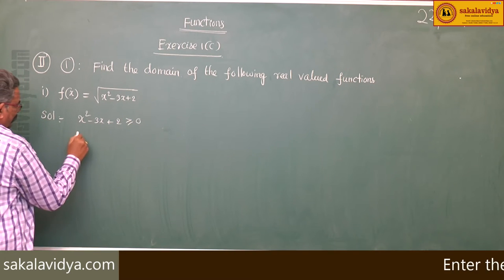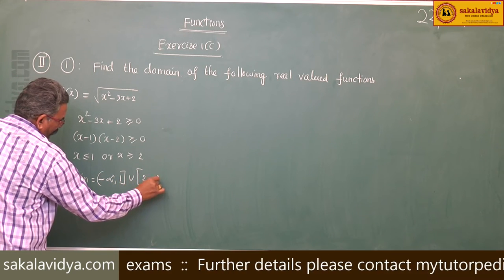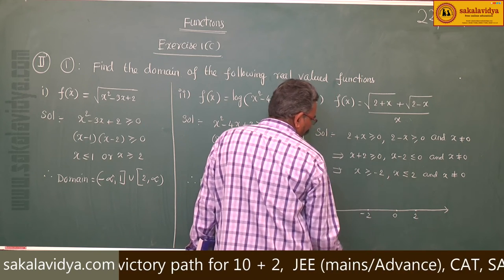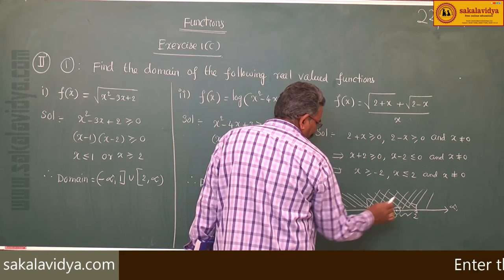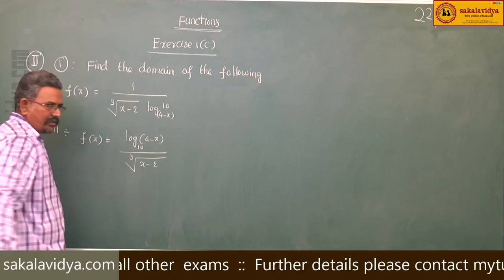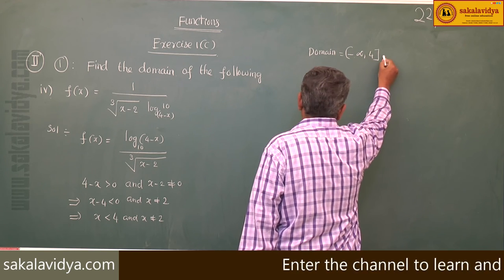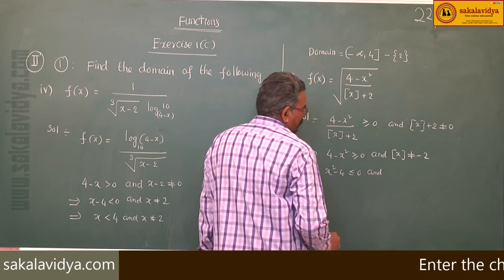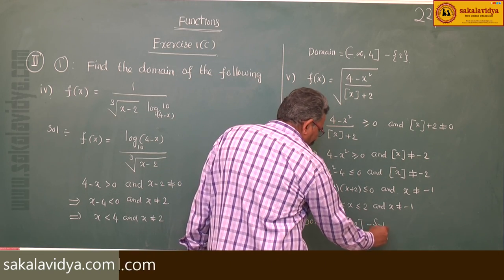FUNCTIONS PART 22